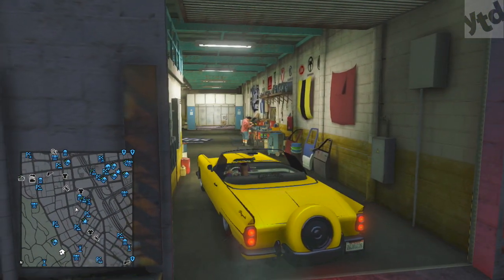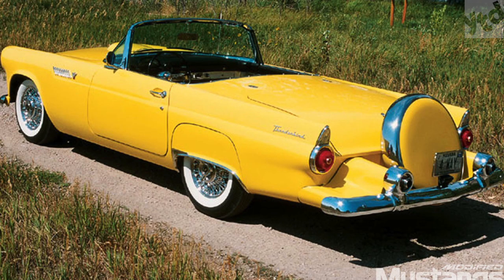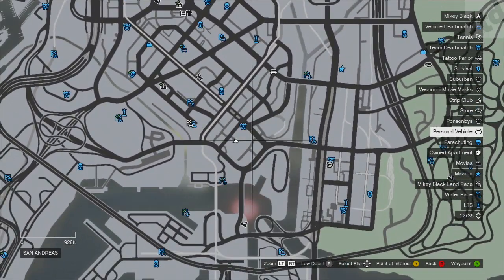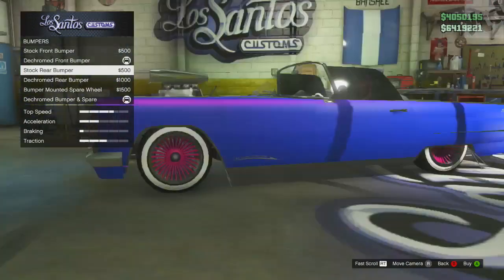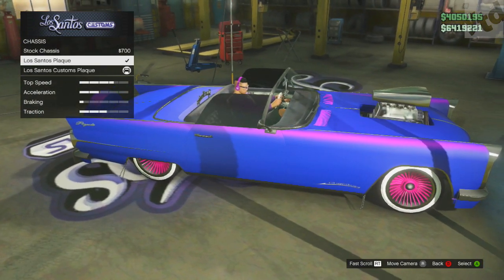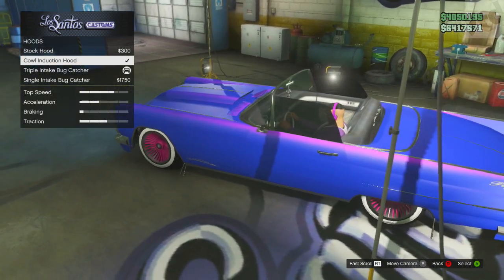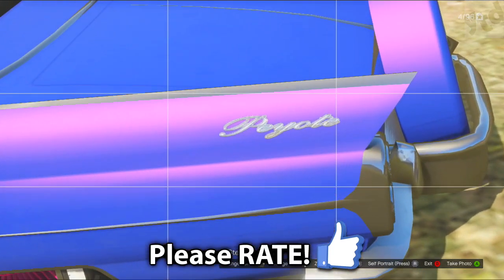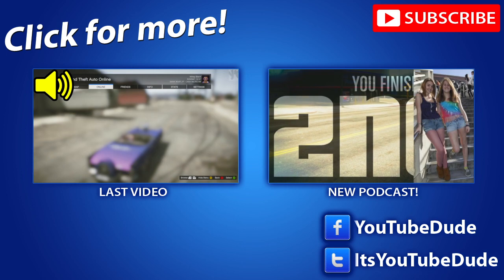GTA 5 Online - Mod Spotlight Vapid Peyote (GTA V Tips & Tricks)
Check out these other funny GTA players, tell em I sent you!